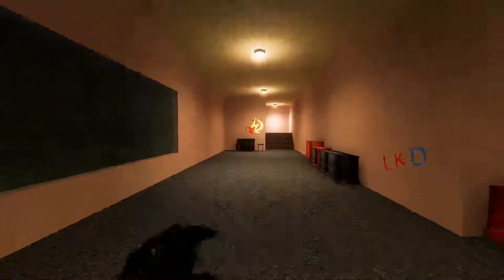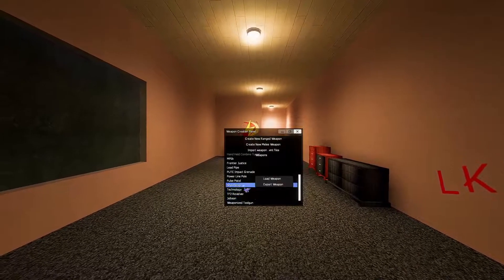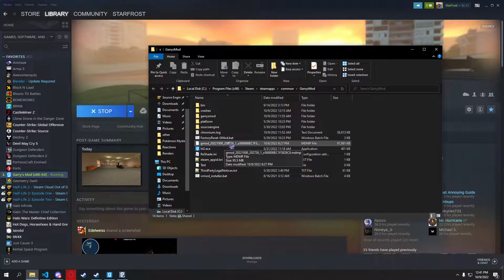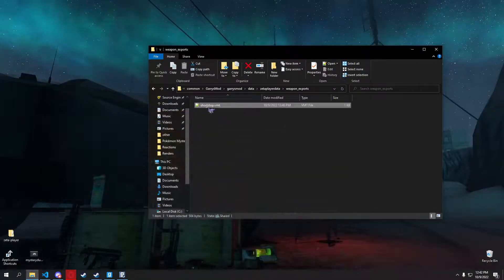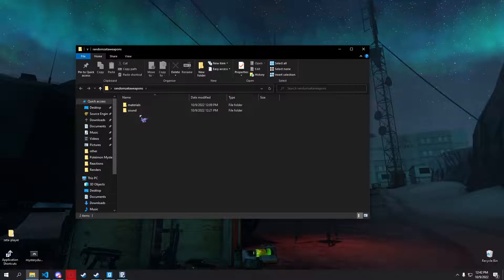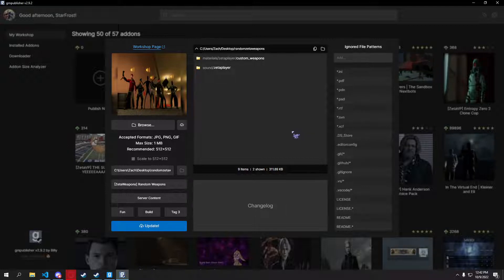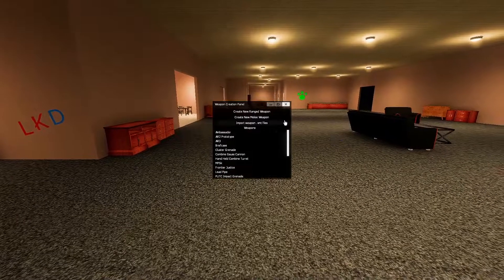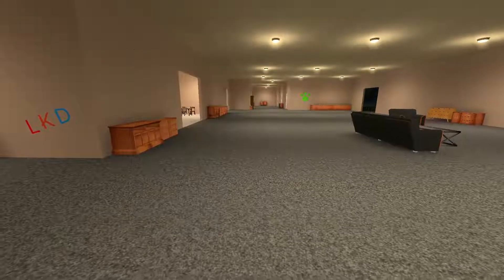Zeta Player | Uploading Weapon Creator Weapons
In this video I show you how to upload weapons exported from the weapon creator panel to the workshop.